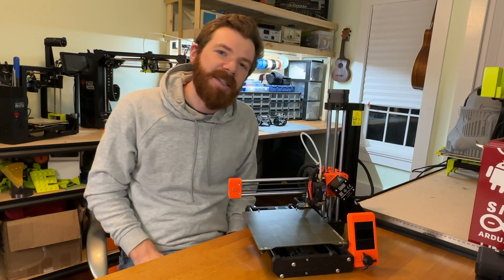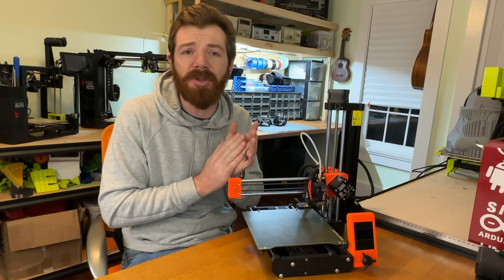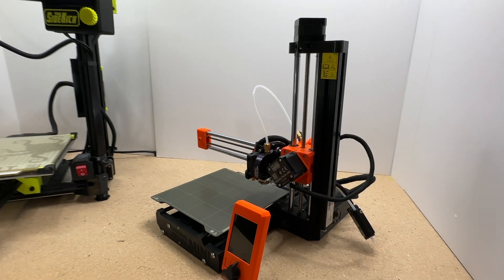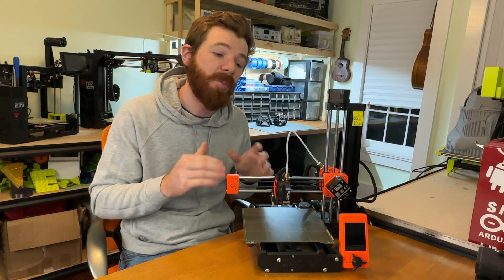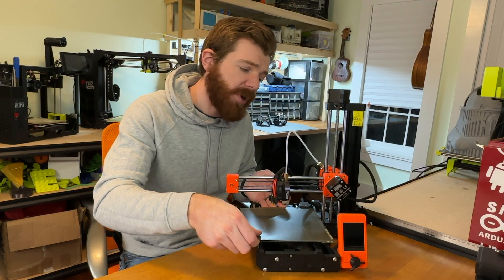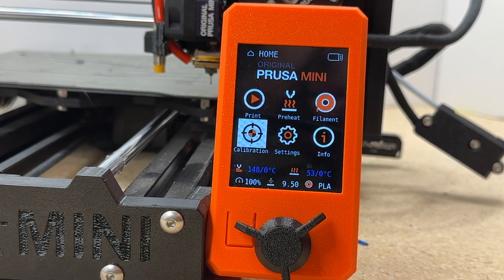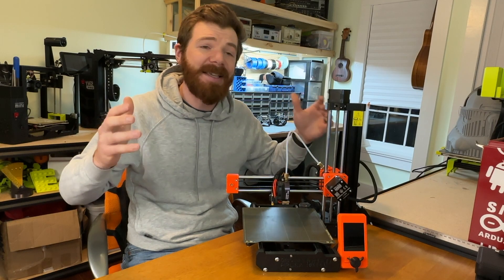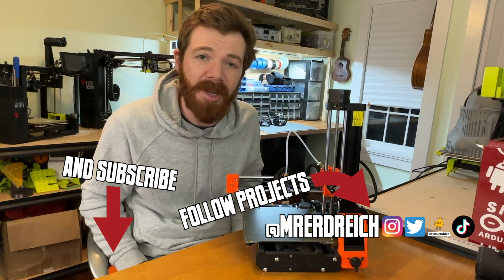Mr.E's Preferred 3D Printer for under $500, the Prusa Mini!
In this video, Mr.E overviews why the Prusa Mini and Mini+ are his favorite extrusion-type 3D printers for anywhere near the $500 price pont!

While this printer is AWESOME, no printer is perfect. Check out Mr.E's 10 favorite and least favorite things about this printer in the video below: